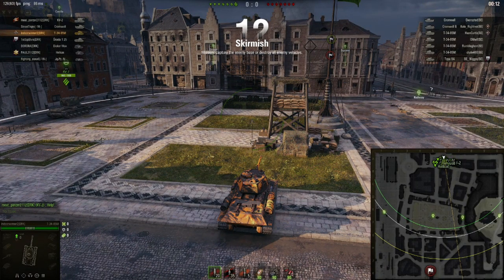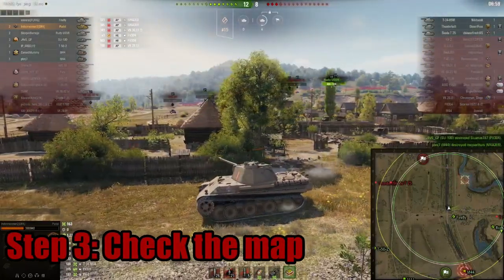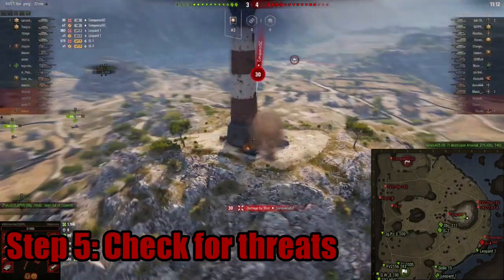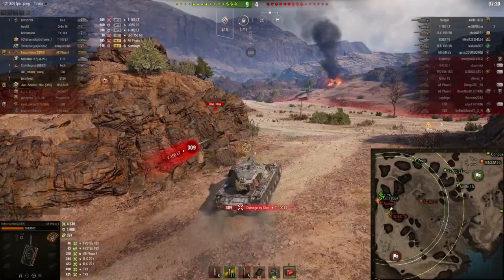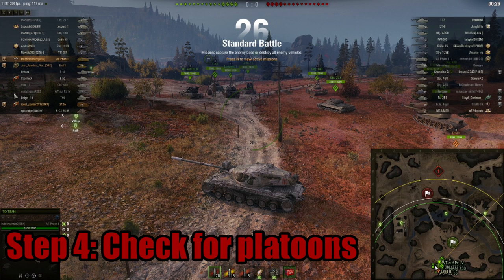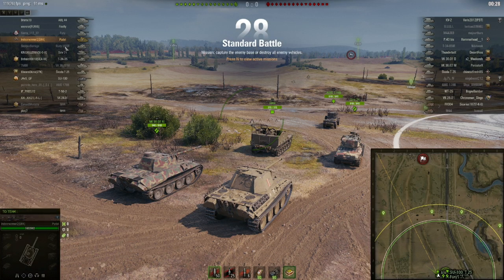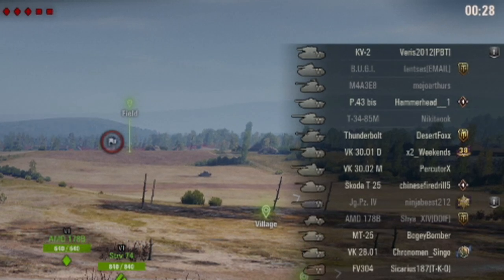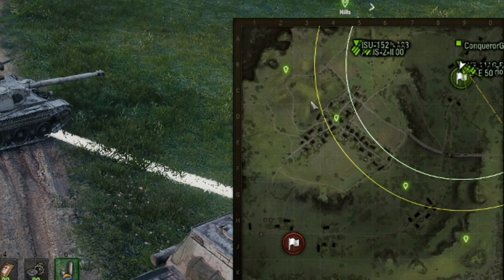WoT || How to Read the Team List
Another one is done. This time, how to start every world of tanks game: by reading the team list! I'm amazed at the support given to my past tutorial videos, and this topic was a popular request (at least from my fellow DRK members). Hope this is helpful for you all, at least in some way!